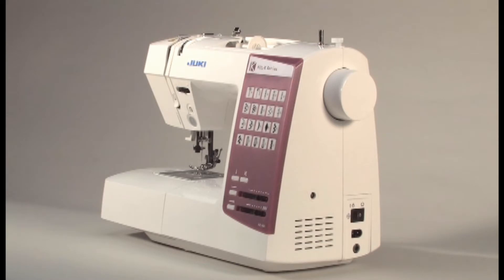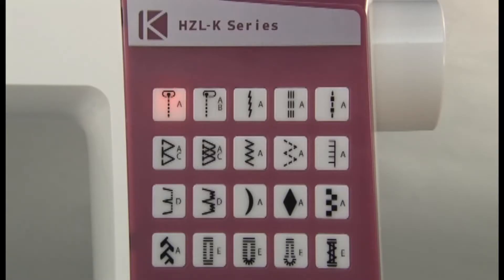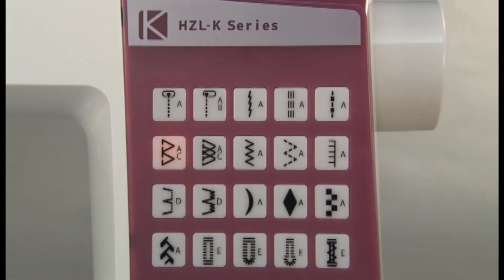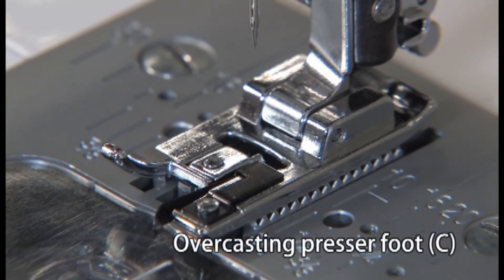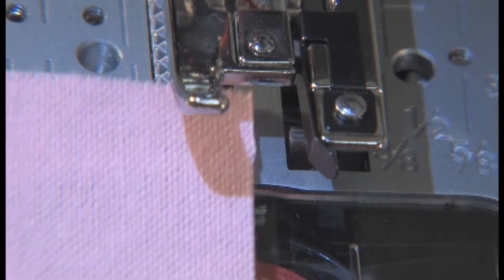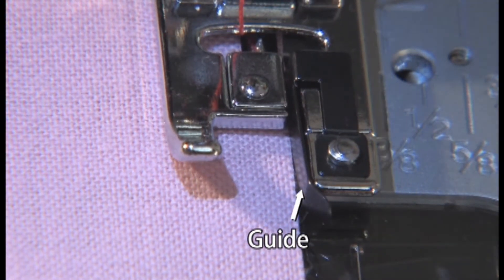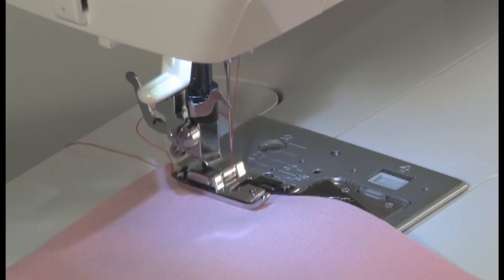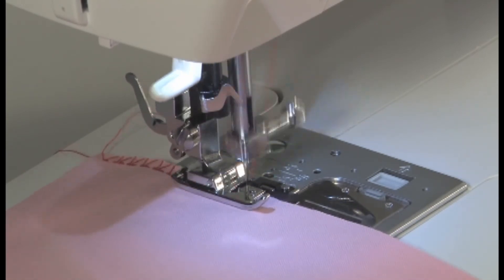JUKI HZL-K65 - Chapter 8: Overcasting Stitch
Welcome to chapter 8 of the HZL-K65 instructional video series. In this video, you will learn how to create overcasting stitches.